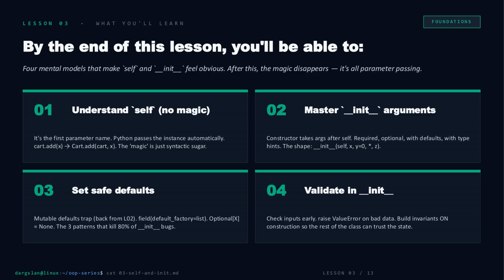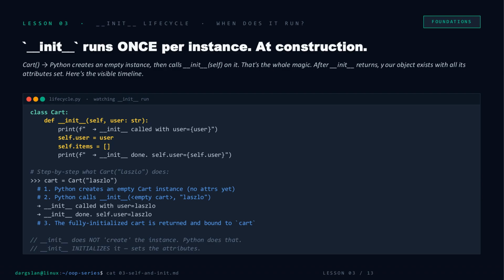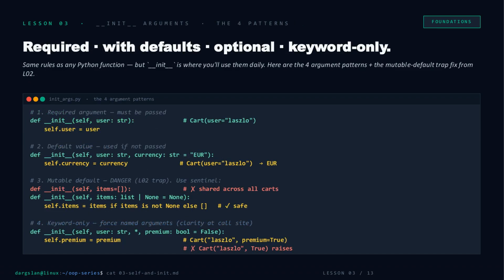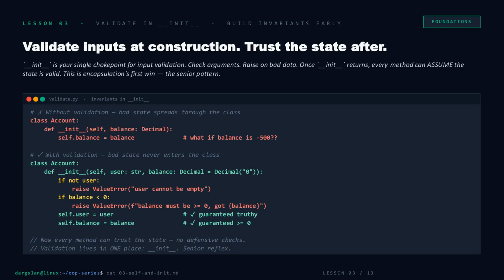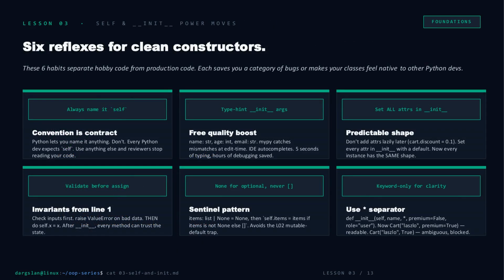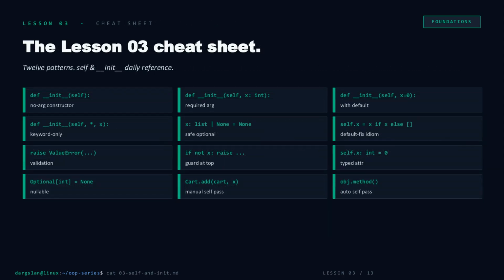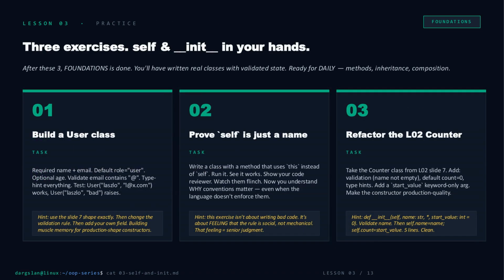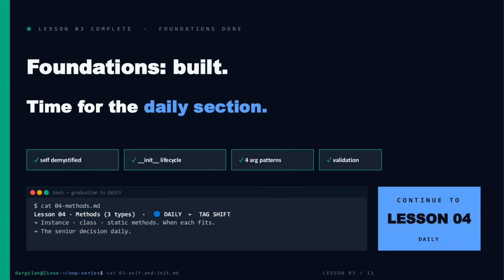Python self & __init__: construct it right | Python OOP L03 · Foundations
`self` confuses every beginner. `__init__` confuses them more. Lesson 03 demystifies both — and shows you why validation in __init__ is the senior pattern.

- What `self` actually is (it's not magic)
- __init__ — when it runs, what it does
- Validating in __init__: invariants from day 1
- Type hints in signatures = free documentation

📌 Chapters
0:00 self demystified
1:30 __init__ explained step by step
3:00 Validating arguments — fail fast
4:30 Type hints + __init__
5:45 Power moves
6:45 Practice exercises